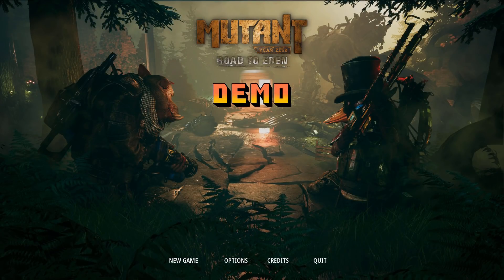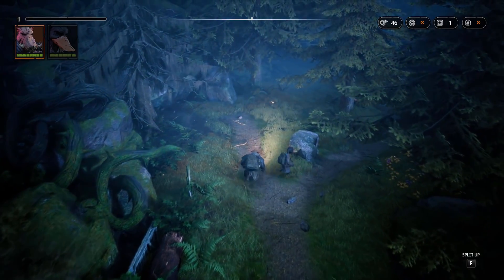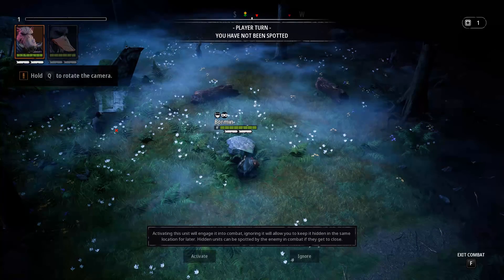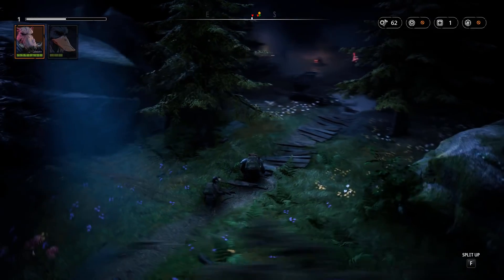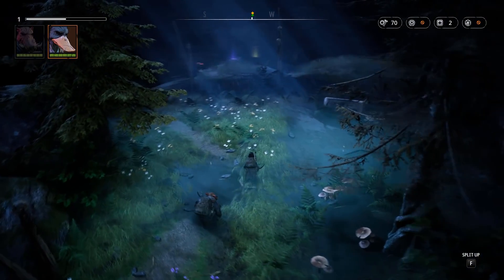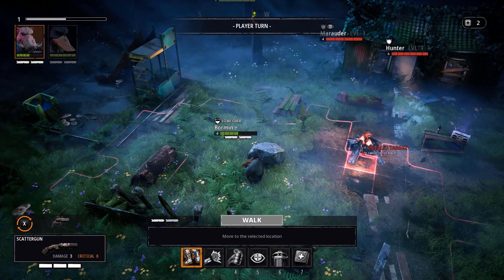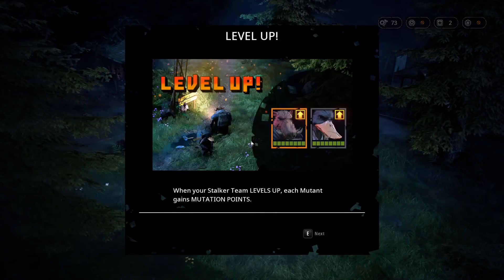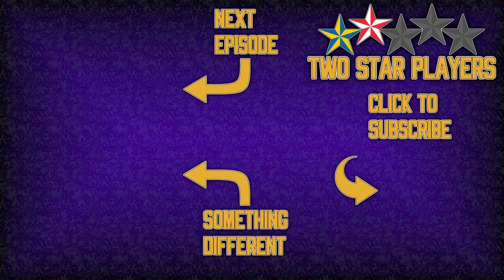Mutant Year Zero: Road to Eden - Iron Mutants [Preview Demo Part 1/6] Two Star Players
We're diving into a preview demo of the first 2-3 hours of the game Mutant Year Zero: Road to Eden; the full game will release on December 4th 2018, and you can expect a full playthrough of the game on this channel!

For disclosure we received a free copy of this preview demo from the developers, but we're huge XCOM nerds and would gladly have shelled out for it regardless!

Mutant Year Zero: Road to Eden is a tactical adventure game combining the turn-based combat of XCOM with story, exploration, stealth, and strategy. Take control of a team of Mutants navigating a post-human Earth. Created by a team including former HITMAN leads and the designer of PAYDAY.

walkthrough | gameplay | episode 1 | ep. 1 | ep 1 | part 1 | pt. 1 | pt 1